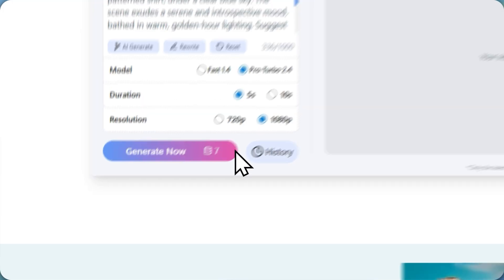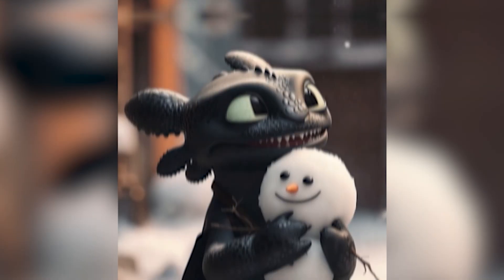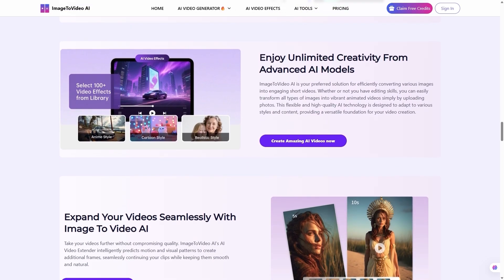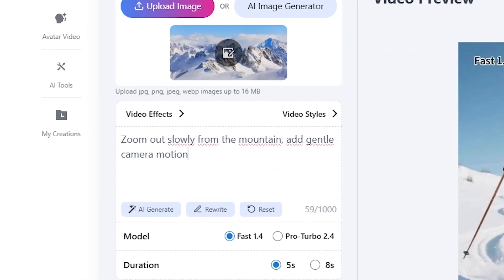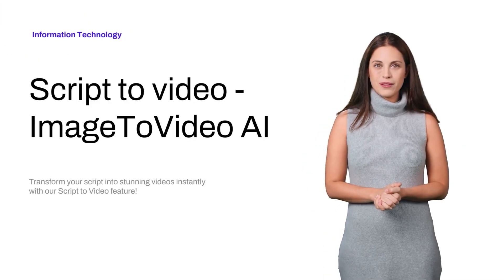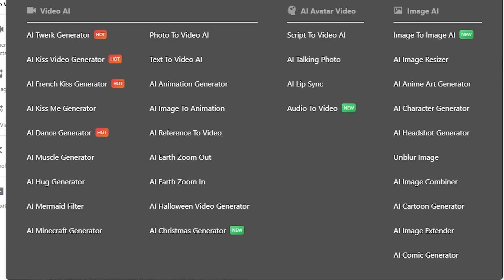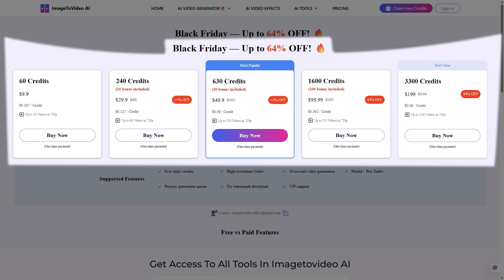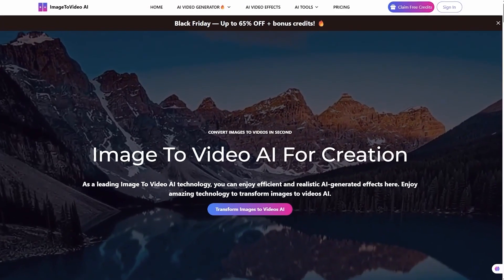Transform Any Image or Text into a Stunning Video with ImageToVideo AI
Copy and search in Google: image to video ai io

Transform your photos, text, or ideas into smooth AI videos in just seconds using ImageToVideo AI.
In this video, I walk you through the tool, test its features, and show you how to turn static images into dynamic animations.
Plus, you’ll learn how to use Text to Video, Talking Photos, and even the viral AI Kissing Generator.